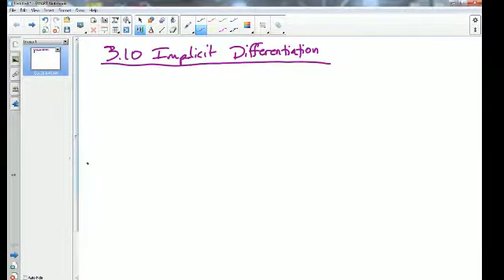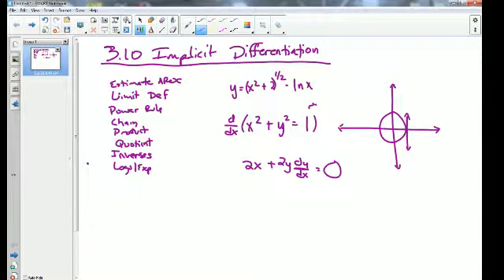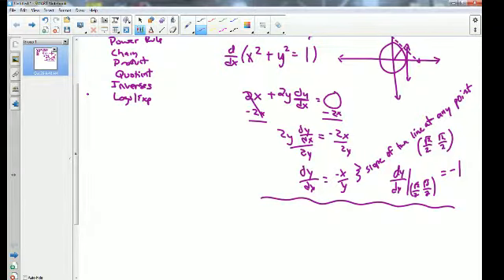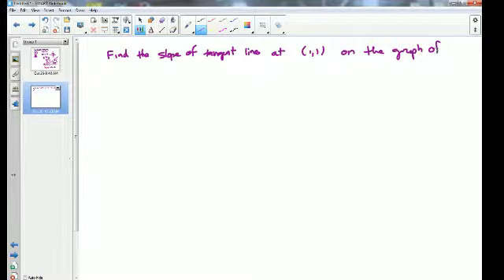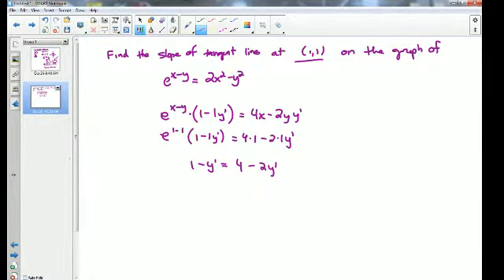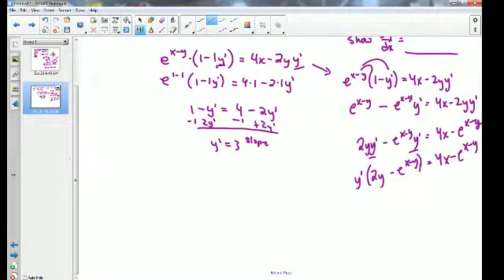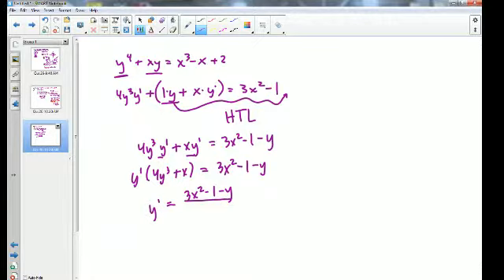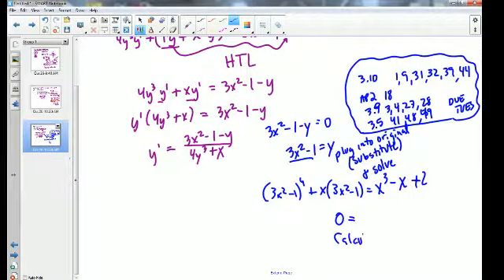Calculus AB 3.10 Implicit Differentiation